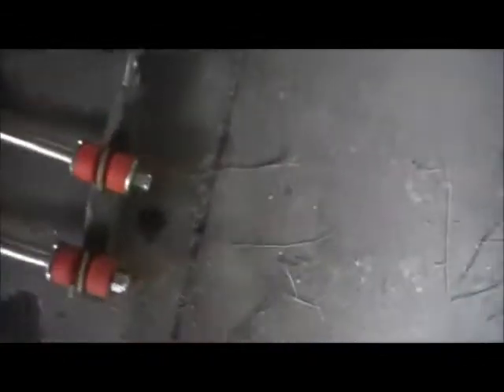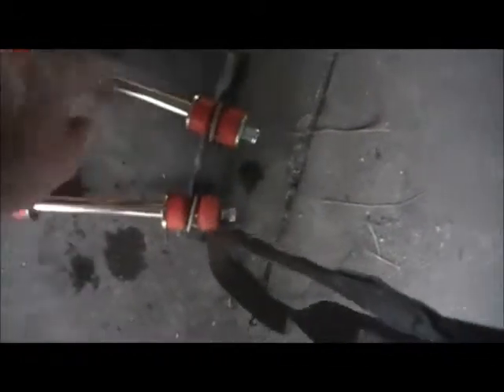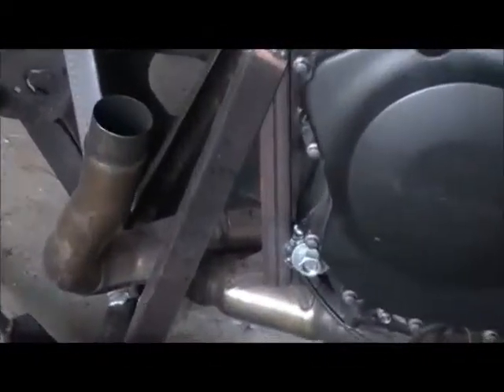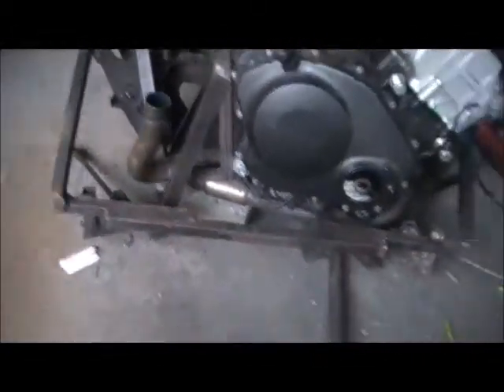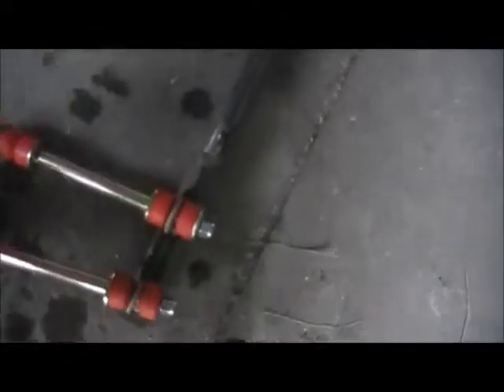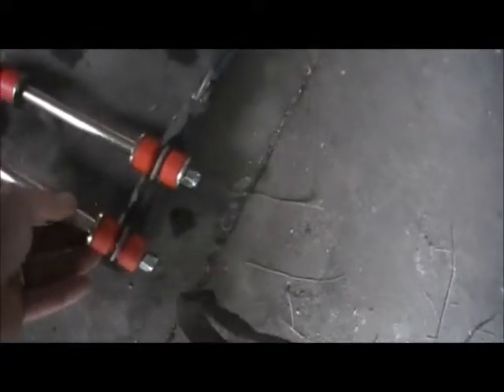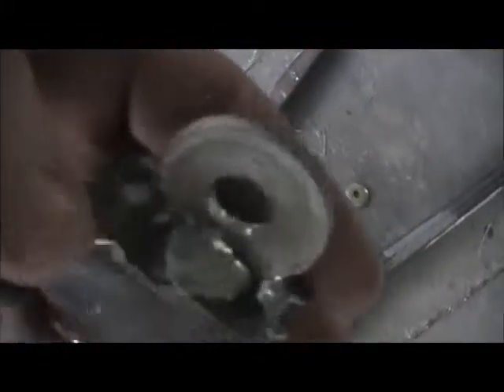cbr engine mounts mini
mounts canine
police k9
pitbull
border collie
training german shepherd
puppy training
ready set go
german shepherd
wolves howling
dogs
dogs barking
watch dogs
dogs 101
dog
puppies
dog barking
funny dogs
talking dogs
funny cats
dogs funny
sleeping dogs
funny animals
funny video
dogs talking
talking cats
funny
cats
funny pranks
cats and dogs
reservoir dogs
funny babies
cats vs dogs
watch dogs gameplay
funny videos
cute dogs
straw dogs
talking dog
pink floyd dogs
sleeping dogs gameplay
guilty dogs
barking dogs
funny dog videos
fred
watch dogs trailer
dogs barking loud
dogs howling
crazy dogs
street dogs
talking animals
gummy bear song
dogs 101 pitbull
dog fights
funny cat videos
cats funny
old dogs trailer
funny stuff
old dogs
dogs fighting
two dogs dining
dogs vs cats
funny dogs talking